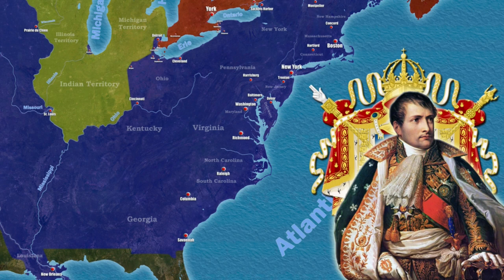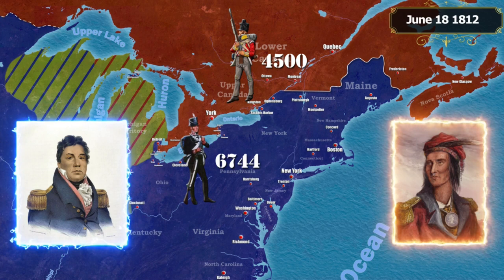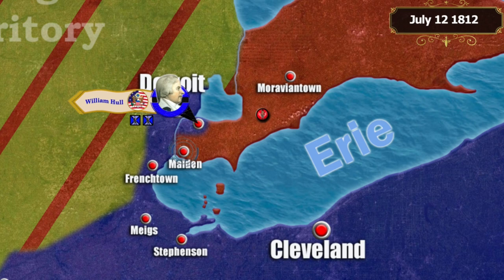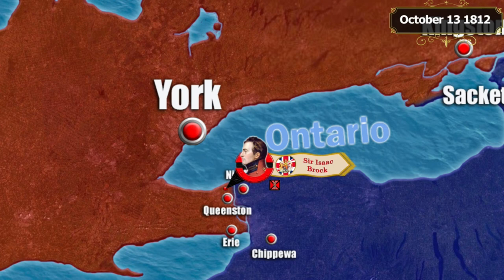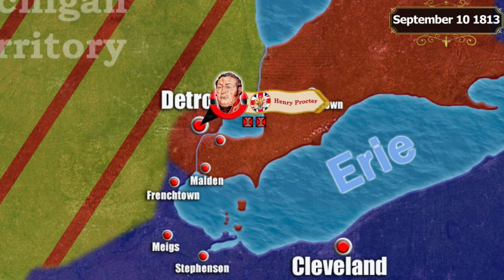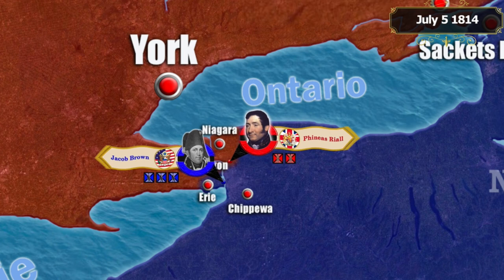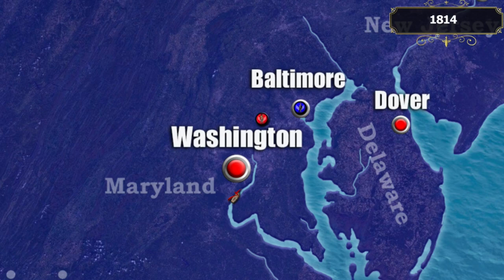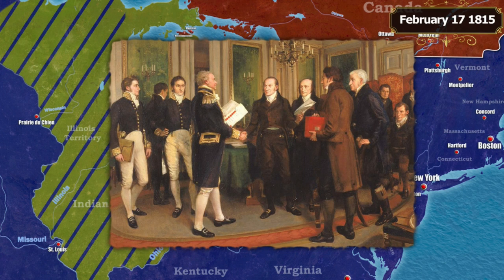The British-American War of 1812 – Animated map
The British-American War of 1812 was the second war of independence, during which the United States was able to prove that it was able to resist the former mother country.
⏱ Content:
0:00 Start of war
3:26 Siege of Detroit
5:13 Battle of Queenston Heights
6:16 Battle of York
6:56 Battle of Lake Erie
7:28 Battle of the Thames
8:37 Battle of Chippewa
9:48 Burning of Washington
11:08 Battle of New Orleans
12:26 End of the war